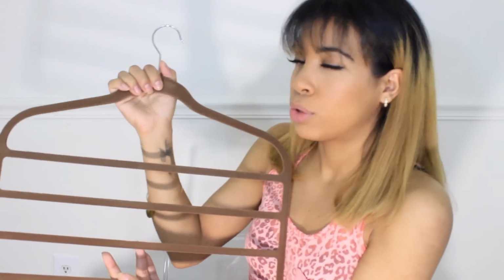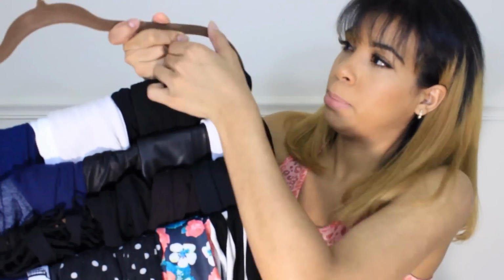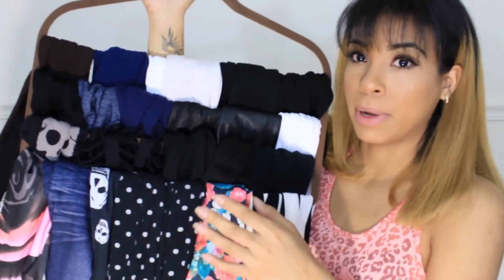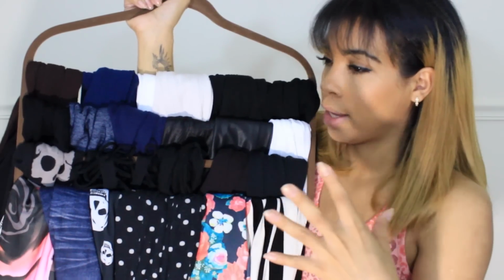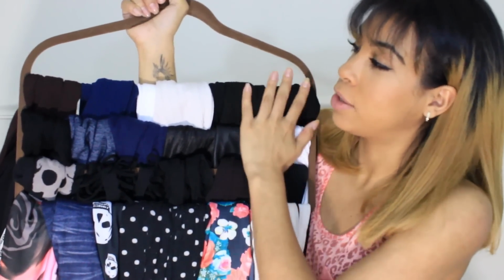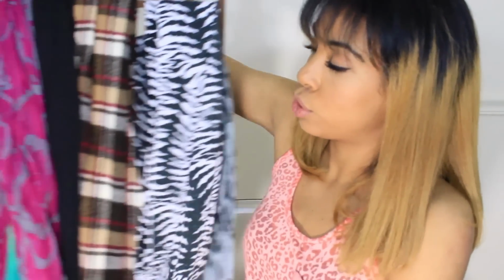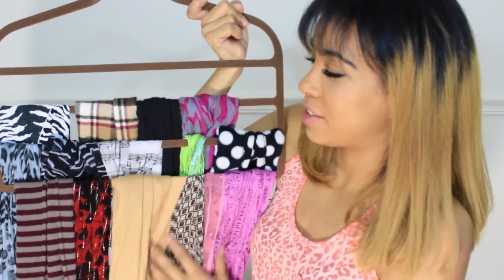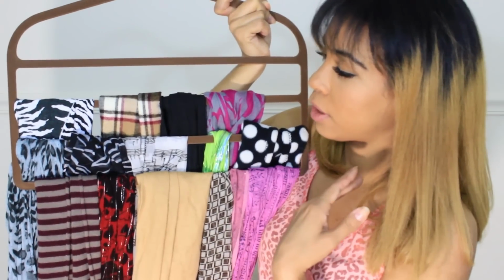How To Organize Leggings|Scarves|Belts|Ties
Hola guys so today Im going to show you what I use to organize my leggings & scarves using pant hangers. The pant hangers I got were 3 in a pack. Trying to find my leggings & scarves is so quick & easy now. Hope this helps someone. Enjoy

Also please thumbs up this video if you enjoyed watching it.

Stay Trill Stay Blessed